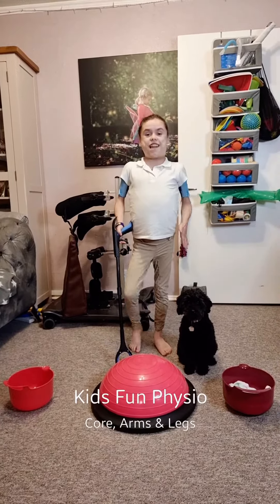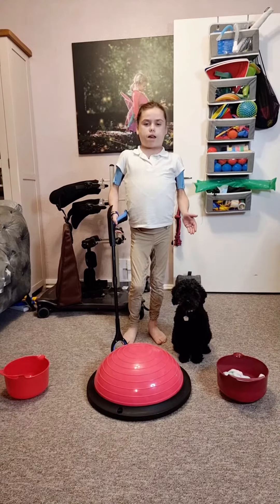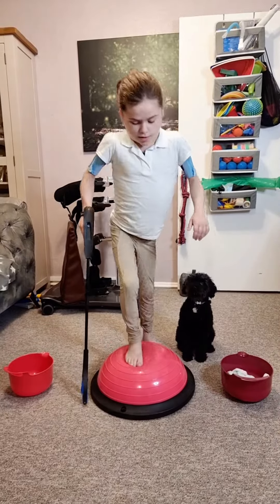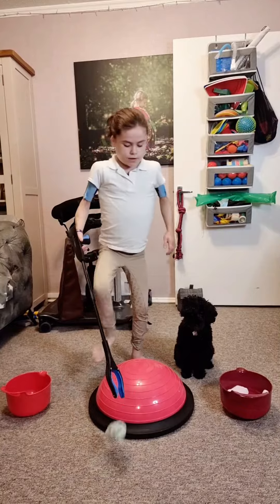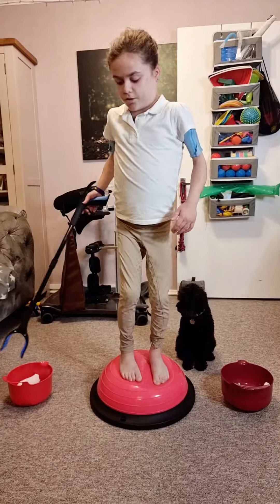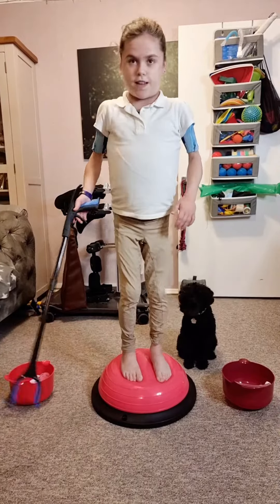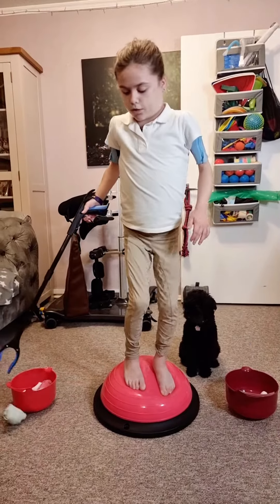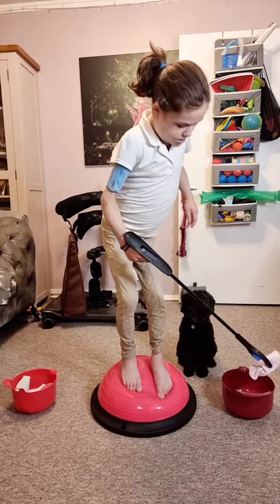Fun Kids BOSU Physio Wonder Girl Carmela shares what she does to fight to stay strong with MD.